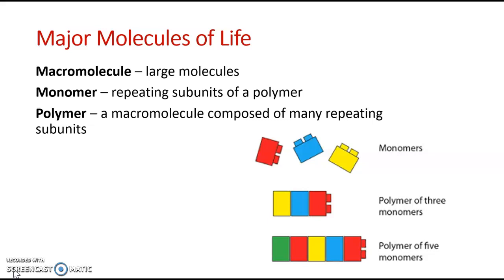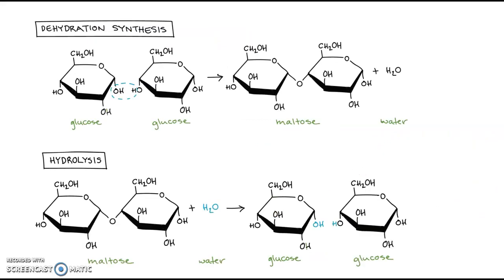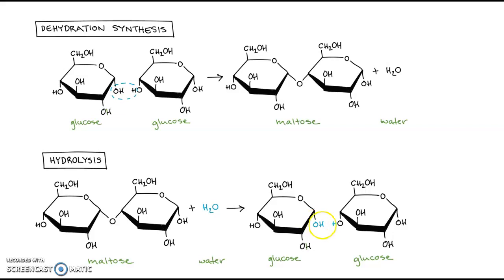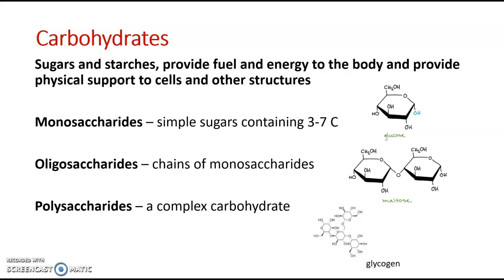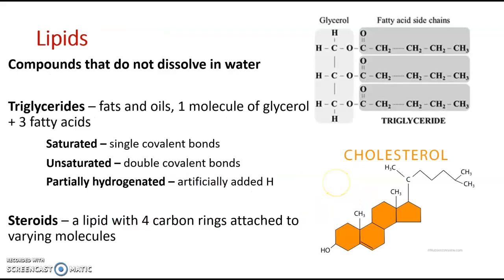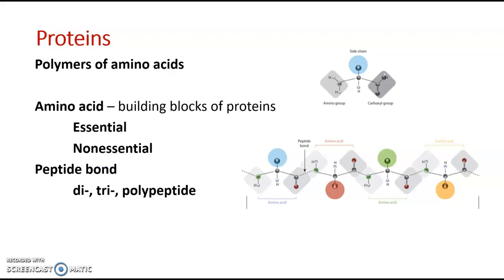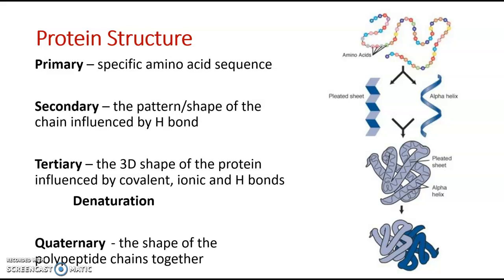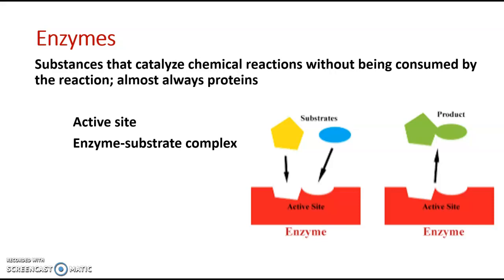BIO 107 Human Biology Chap 2 Part 3